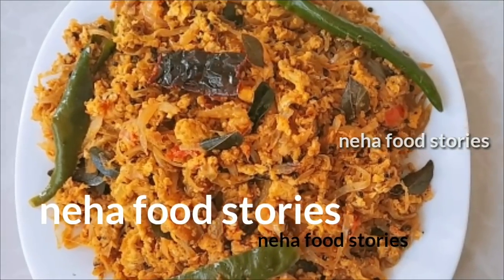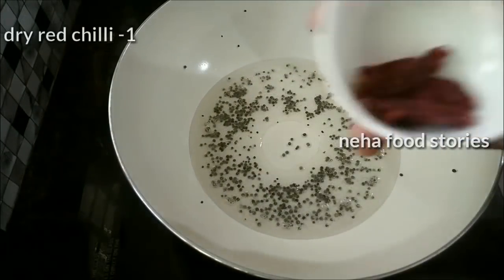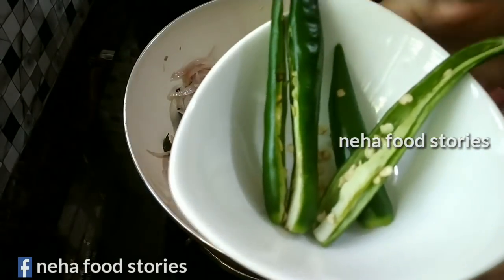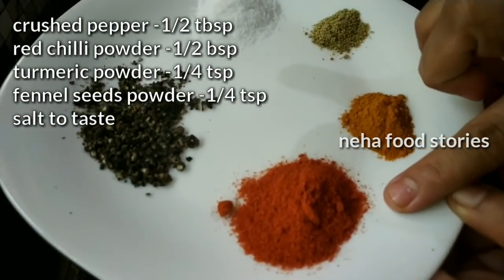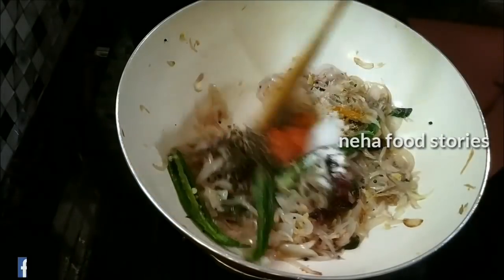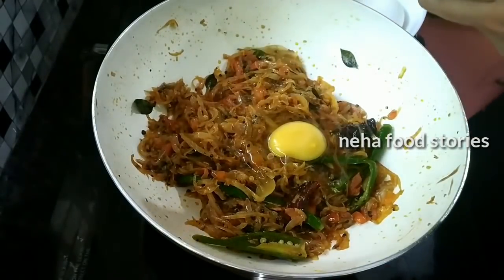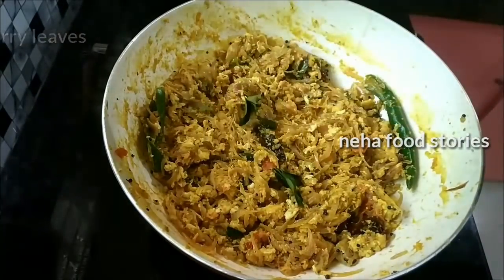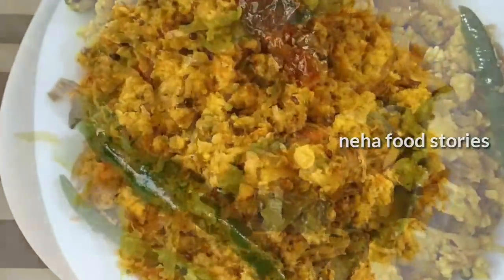ചോറിന്കൂ ടെ കഴിക്കാൻ ഒരു കിടിലൻ മുട്ട ത്തോരൻ||Mutta Thoran||Kerala Egg Thoran Recipe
Hi Friends.. It's describing about the making of easy and tasty Kerala Style Egg thoran recipe..
Ingredients
Egg -4
Onion -2
Crushed pepper -1/2 tbsp
Fennel seeds powder -1/4 tsp
Tomato -1
Garam masala - pinch
Curry leaves